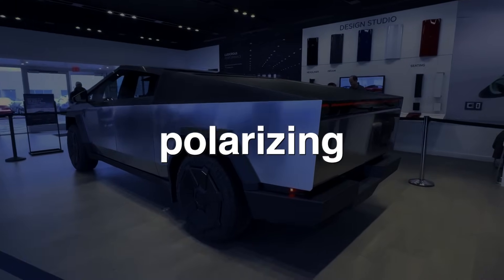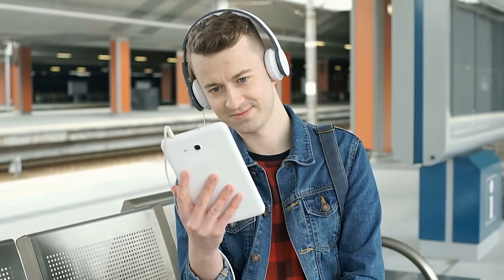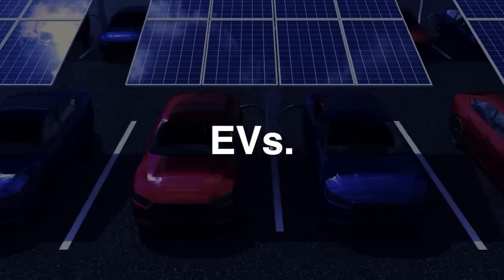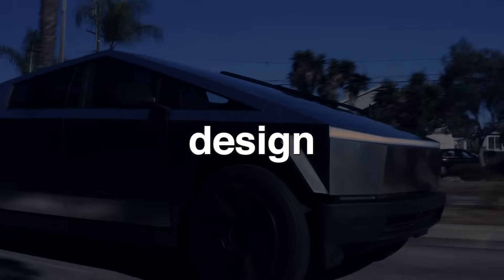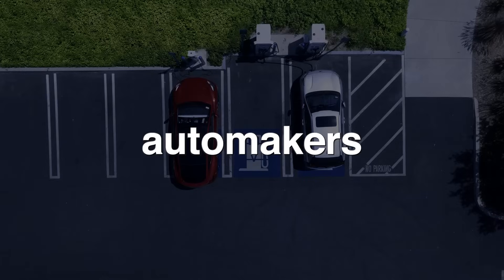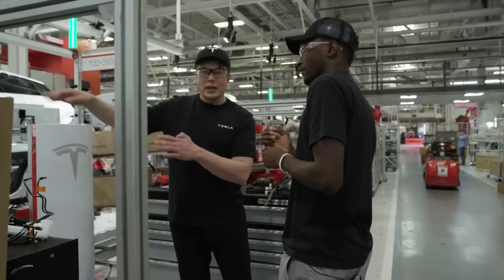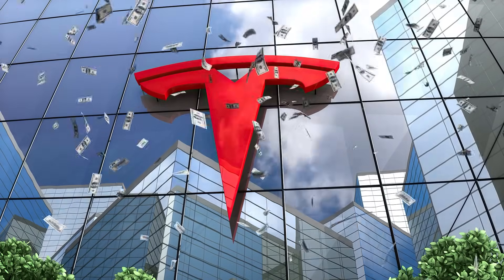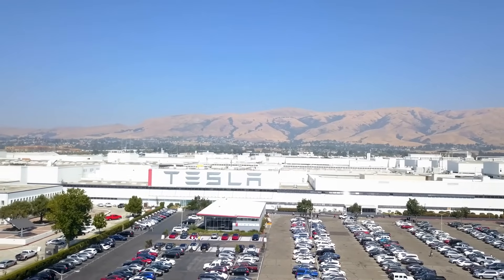Almost CANCELLED After HONEST Cybertruck Review!?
Tesla Stock News (TSLA)
Cybertruck is Tesla's most polarizing and innovative product yet. It's a vehicle that defies conventions, with a futuristic design, a powerful performance, and a durable structure. It's a vehicle that sparks debates, with some people loving it, and some hating it. But what is the truth behind the Cybertruck, and why should you care about it? In this video, Automotive Journalist Jason Crammisa shares a beautiful story of how he fell in love with the Cybertruck.

Number 1 channel to stay updated on everything to do with Tesla Stock (TSLA) and your Tesla shares. We keep you well informed on Elon Musk, Tesla news, Tesla price predictions, Tesla Stock Financials and Tesla stock analysis.